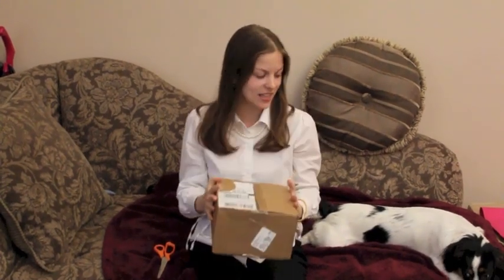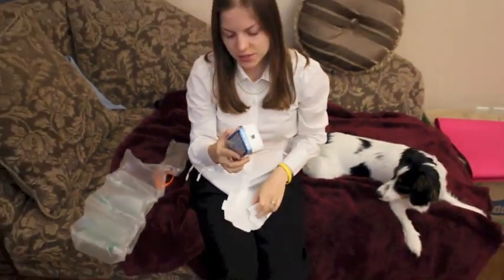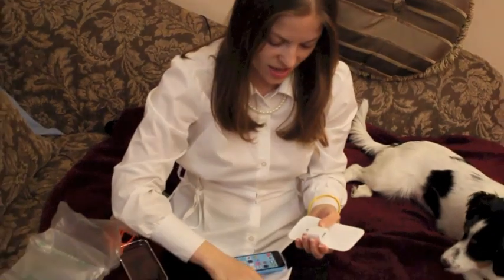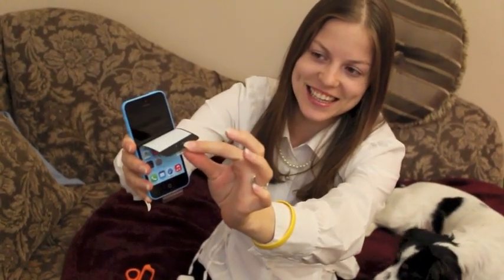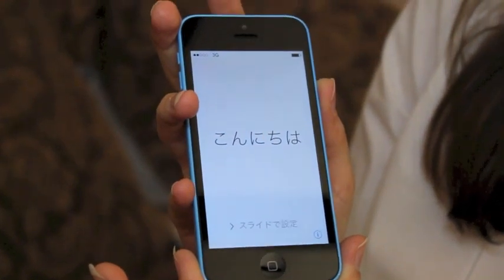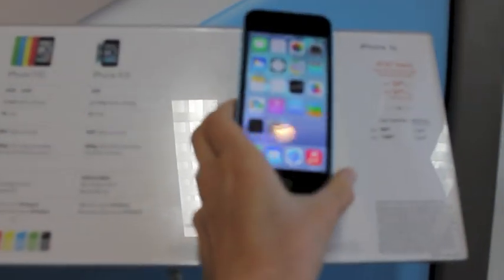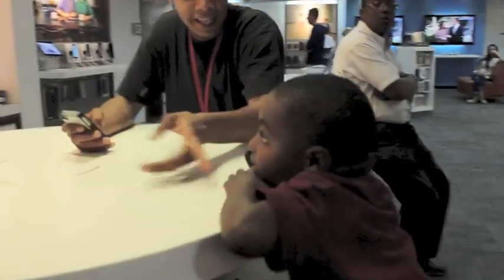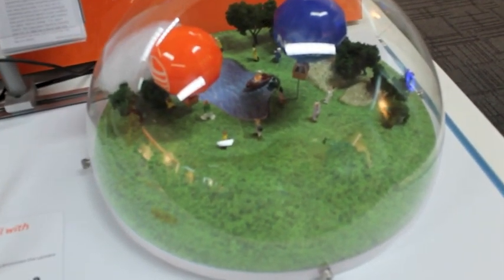My new iPhone 5C and AT&T store!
In this video I'm showing you my new iPhone C. I'm also showing you American cell phone store AT&T. Hope you will like it. Thank you so much for sharing my joy with me:)

Please read my blog to learn more about my life in America:)

If you want to learn more about things and places I mentioned in this video go to:

A song used in this video is "Beautiful day" by G&G.

P.S. Purpose of this video is strictly educational. Disclosure of any confidential data was never intention of this video.